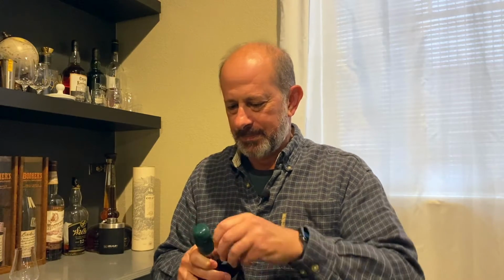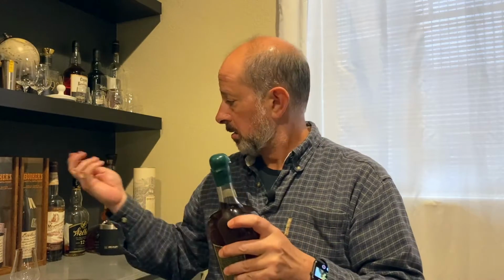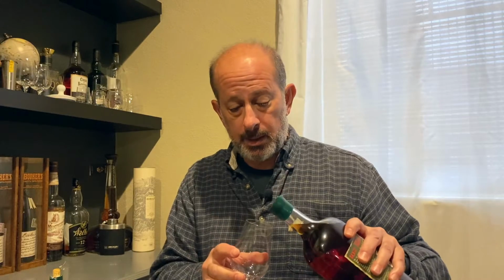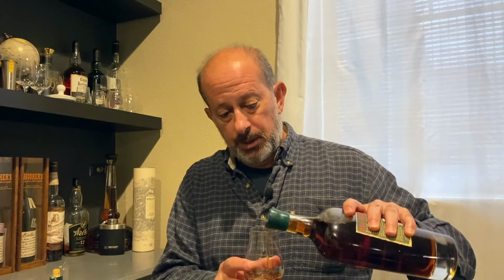Open the Bottle - Michter's 10 year old Single Barrel Rye, 2019 release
Open the Bottle - Michter's 10-year-old Single Barrel Rye, 2019 release. Maybe not a unicorn bottle but certainly a difficult bottle to come by at retail. A wonderful example of Kentucky rye whiskey owing to a low barrel entry proof, barrel toasting, and well-seasoned barrels in the first place. But is it worth $130 let alone the higher prices it seems to command these days in some whiskey circles? It'll be fun finding out!